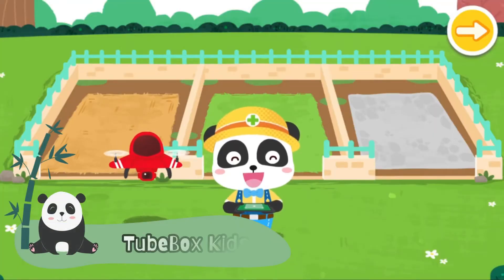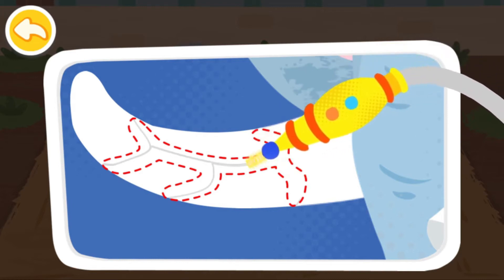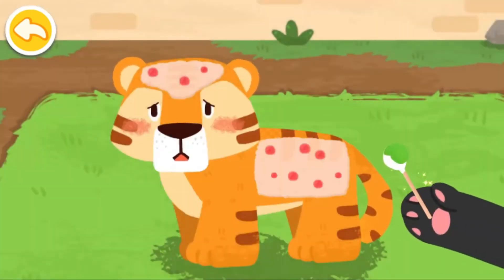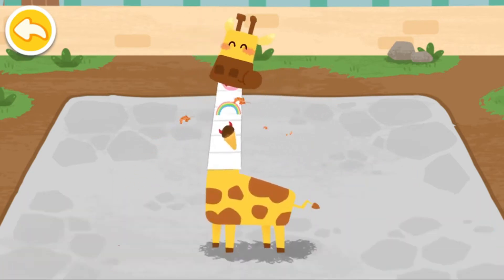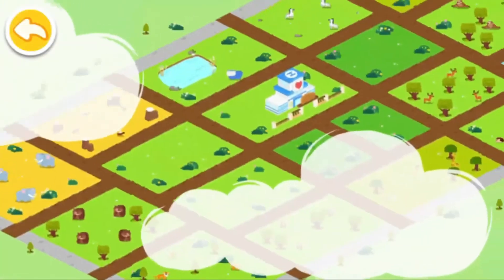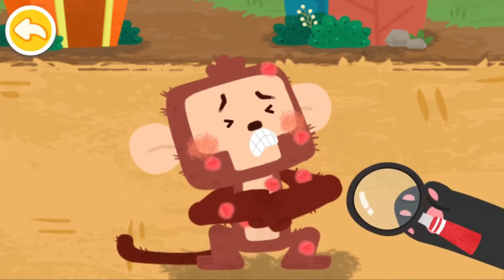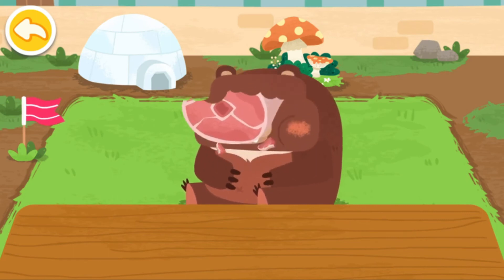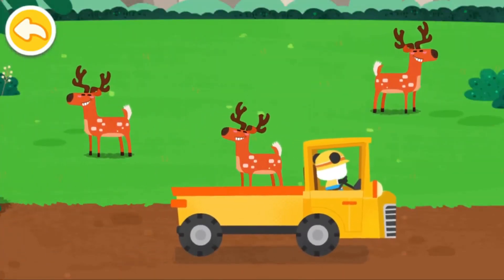Baby Panda: Care for animals, Become a veterinarian and treat little animals, TubeBox Kids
Little animals need your help! Let's find injured animals. Take care of them and give them treatment. Pick new homes for these animals and help decorate them!

Content:
Search for animals
Before you go, pick up a cool truck. Do you like red, yellow or blue one? It’s up to you! Drive the truck and set out to search for little animals!
Use binoculars to verify their locations. Follow road signs to find the monkey, brown bear, penguin, and more. Bring them back to the rescue center!

Treatment for animals
Turn on the tap to clean the zebra by washing the dirt off it. Help the elephant fix its tusks and clean them with brush!
The monkey feels itchy. Please clean the leaves off its body! The hippo feels thirsty. Please feed it some water. Apply ointment on its wound and then apply a band-aid!

Feed animals
What does the little tiger like to eat? Beef or grass? Choose the right food and feed it! What about the penguin? You can feed the penguin with shrimp and fish!
Feed more animals: Bananas for monkey, aquatic plants for hippo, watermelons for elephant... Get to know their diet habits!

Decorate the homes
Pick a new home for little animals. Pick up a broom, sweep away the trash, and clean up their new homes. Then remove the old lawn and replace with new grass.
Trees, flowers, and mushrooms... which plants will you choose for decorations? With white fence and circular fountain, the new home is more beautiful!

Features:
- Take care of 12 kinds of animals: Monkeys, brown bears, penguins, zebras, African elephants, little tigers, and more!
- Learn about characteristics and diet habits of different animals!
- Experience the daily work of a veterinarian, treat and care for little animals!